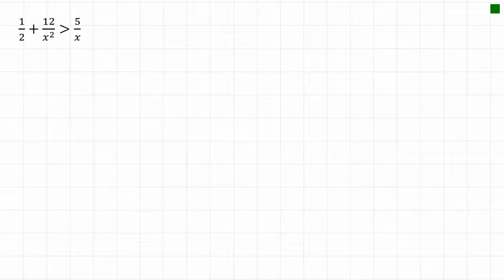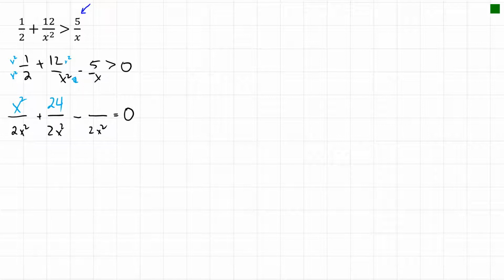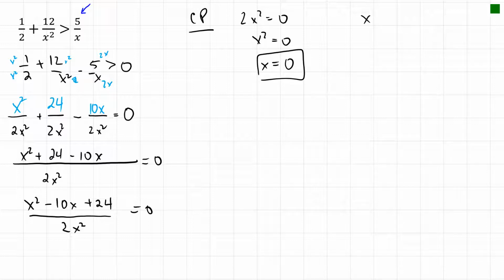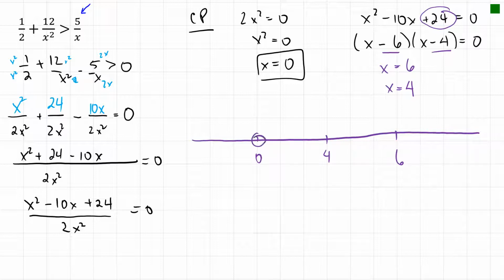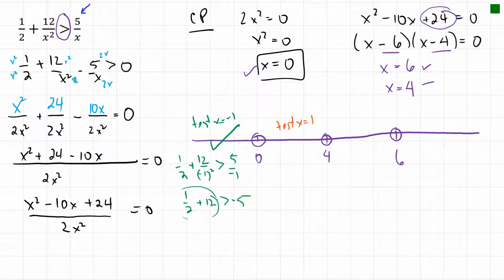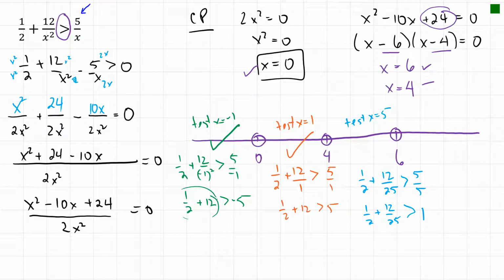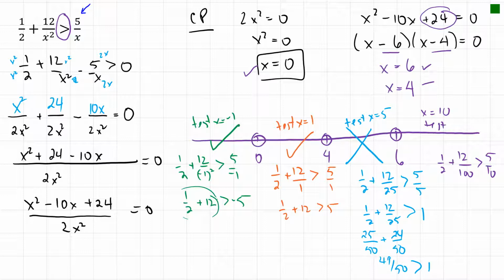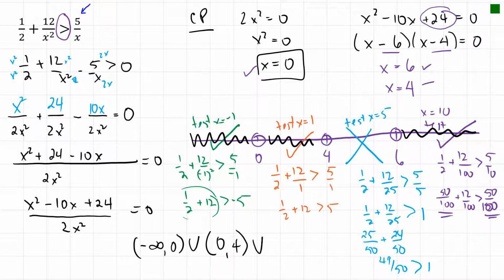7 6 practice solution 363